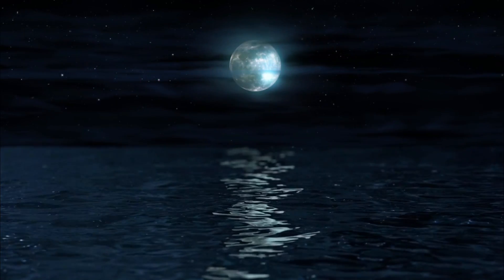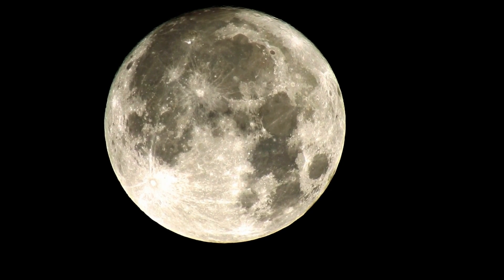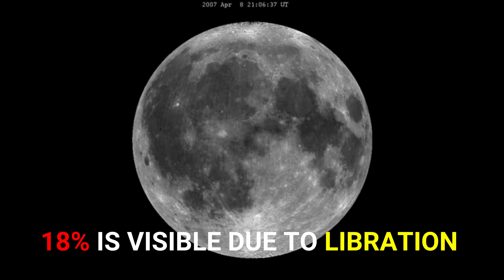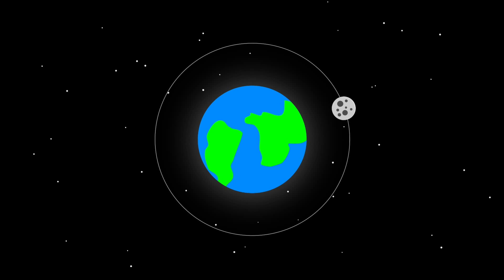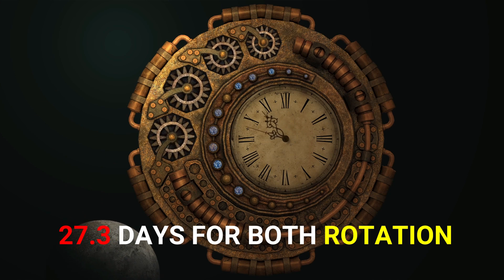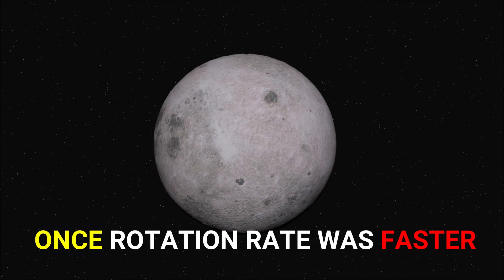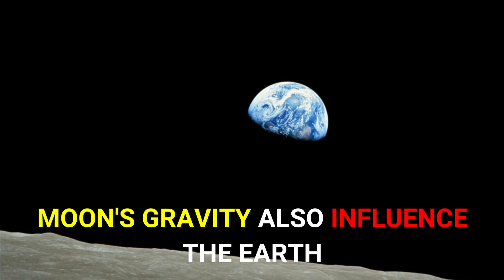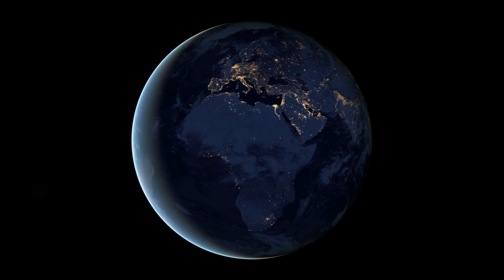Why Far side of the Moon is not visible from Earth? Tidal Locking | 4K video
This video explains why the moon always faces the same side to us. Earth's strong gravitational pull over the Moon is the basic reason for this configuration, which is known as "Tidal Locking"